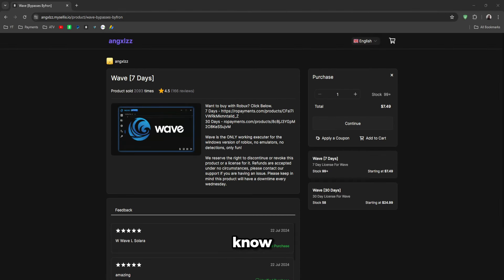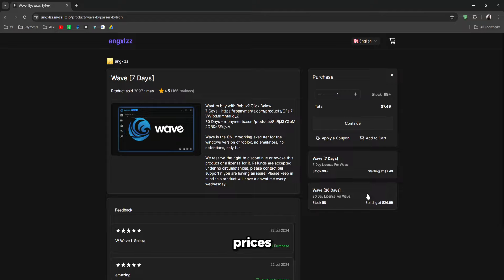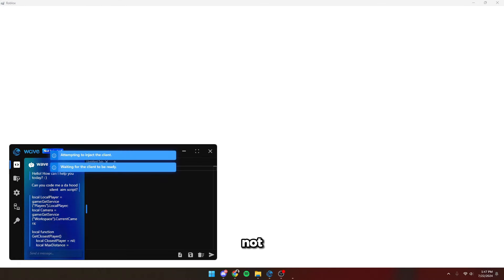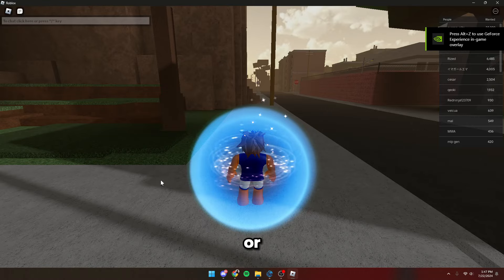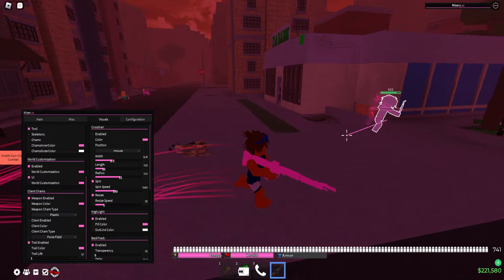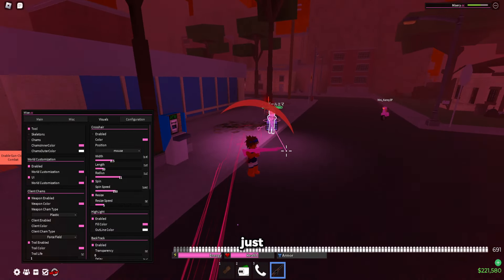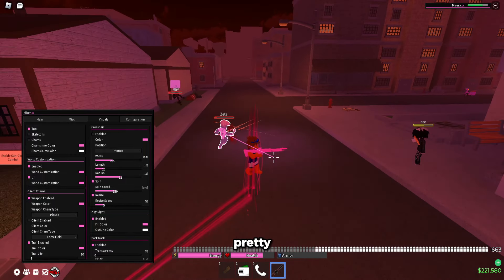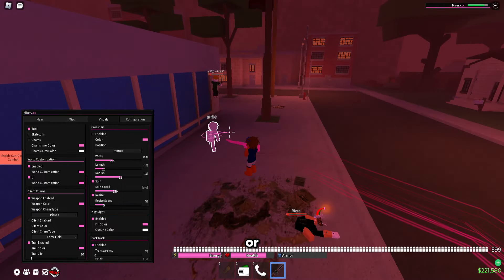[UNDETECTED] New Best Roblox PC Executor (Bypasses Byfron!)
In today's video, I showcased Wave, the best executor for Roblox! Wave is updated and working, meaning you can now safely exploit again.